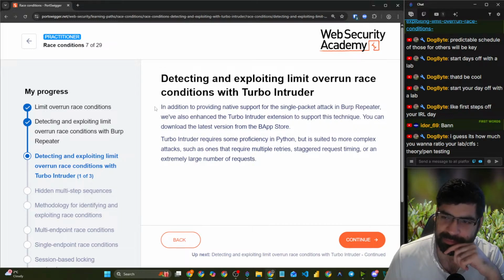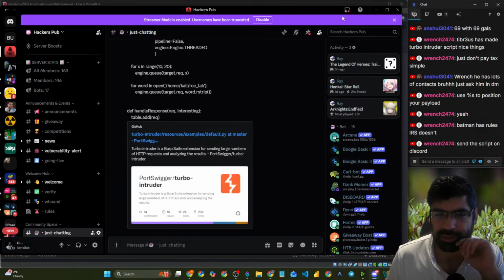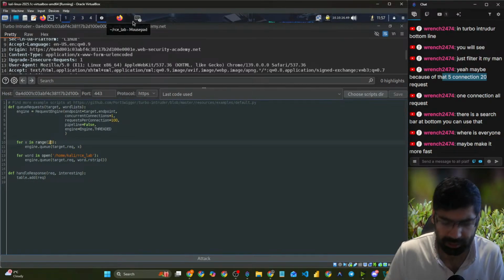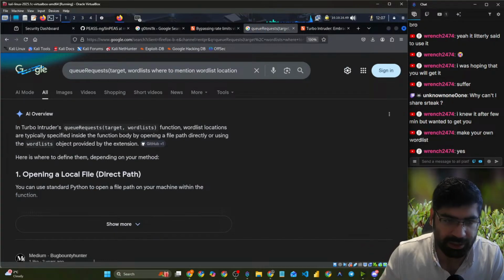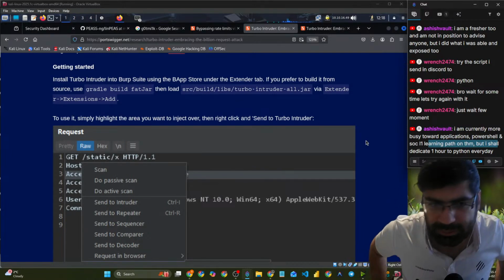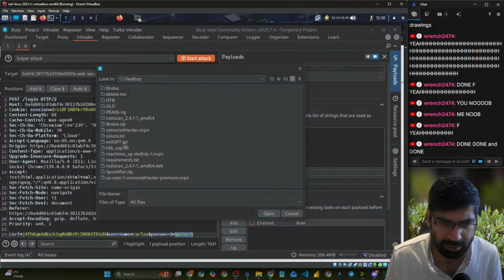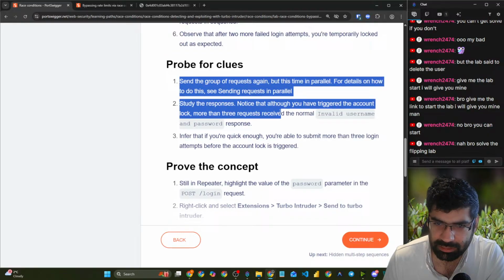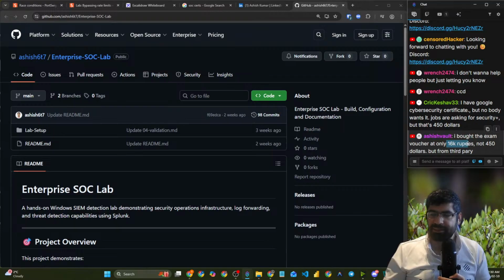PortSwigger Web Security Academy | Race Condition - 2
In this livestream, we are diving deep into the Race Condition module from the PortSwigger Web Security Academy. Race conditions are often overlooked in bug bounties, but they can lead to critical vulnerabilities like account takeovers, infinite money glitches, and limit bypasses.

Join me as I fire up Burp Suite and tackle these labs effectively, explaining the "why" and "how" behind every request.

🛑 What we cover in this stream:

Understanding the Basics: What is a Race Condition vulnerability?

The Tools: Setting up Burp Suite Turbo Intruder / Repeater for parallel requests.
Lab 1:Detecting and exploiting limit overrun race conditions with Turbo Intruder
Lab 2: Hidden multi-step sequences
Remediation: How developers can prevent these bugs in production code.

🛠️ Tools Used:
Burp Suite Professional/Community
Extension: Turbo Intruder (Essential for Race Conditions)